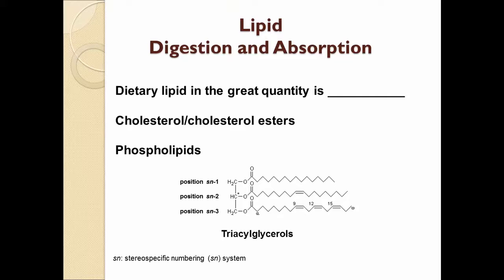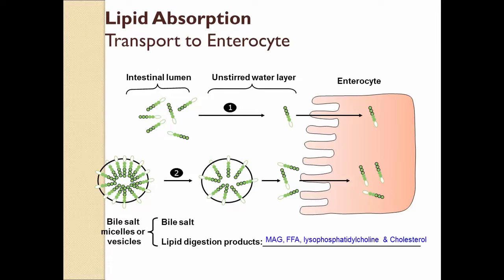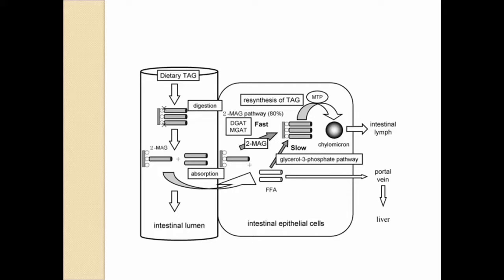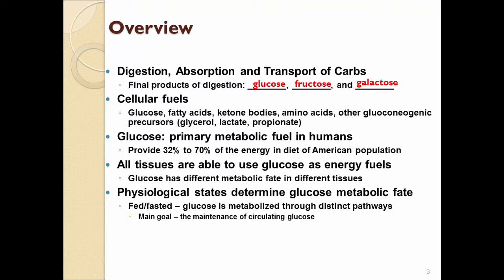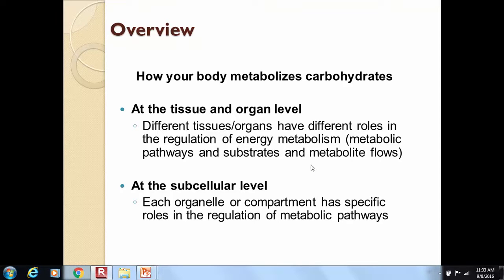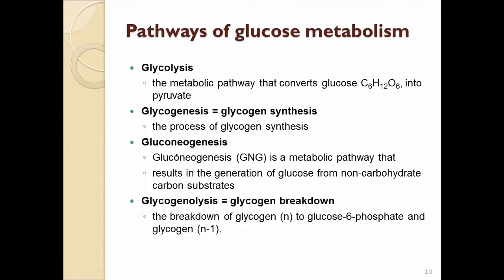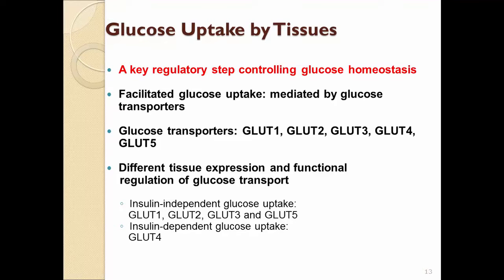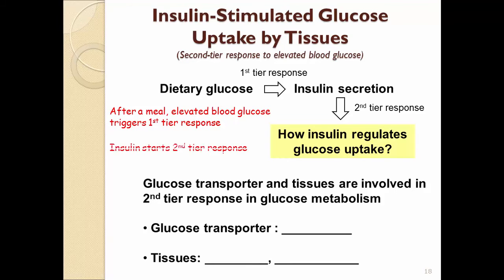Lecture 2 Sept 8 2016